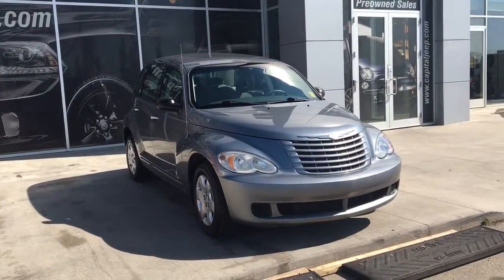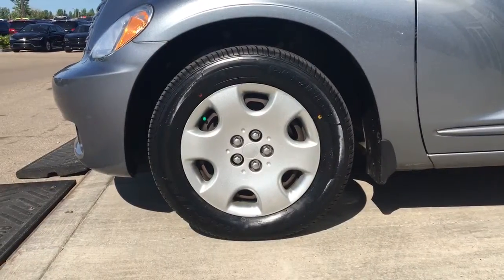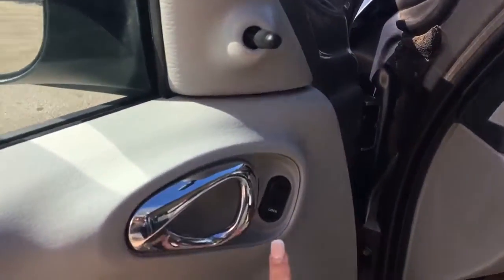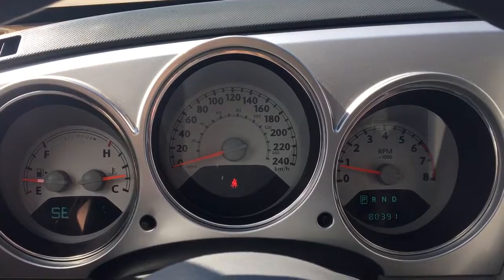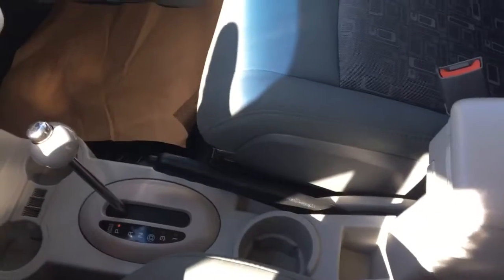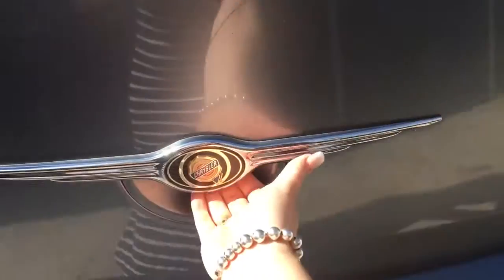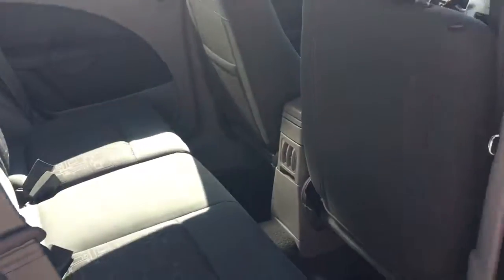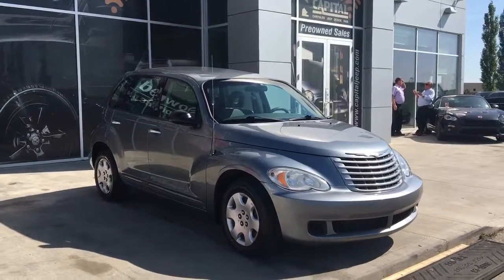2009 PT Cruise LX|Cloth Seats| Power Options|Keyless Entry|Capital Jeep Walk Around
This very well maintained P/T Cruiser is a must have, Cloth interior, power locks and windows. AM/FM, Four tires in the back of the vehicle. Under the hood she has a 2.4L engine pushing out 150 horsepower. She is one your really have to see for yourself call today!
Stock Number 17JR5457T1